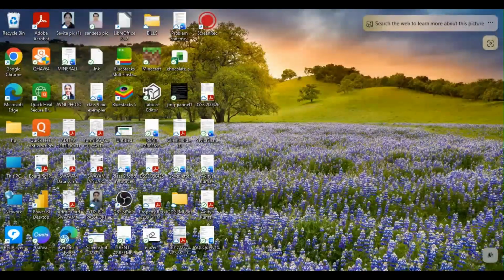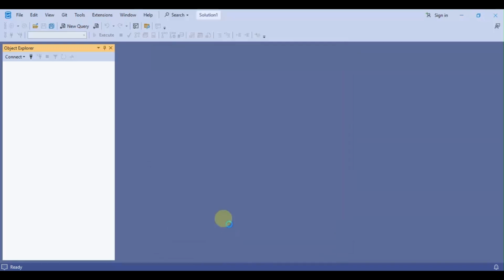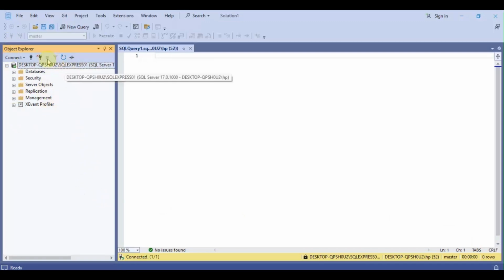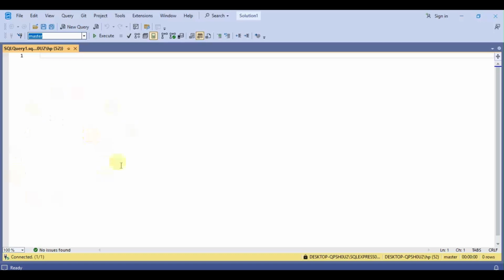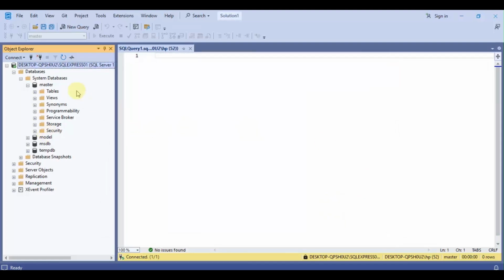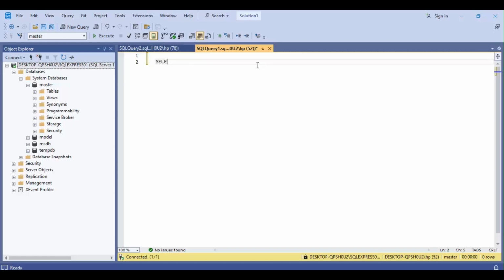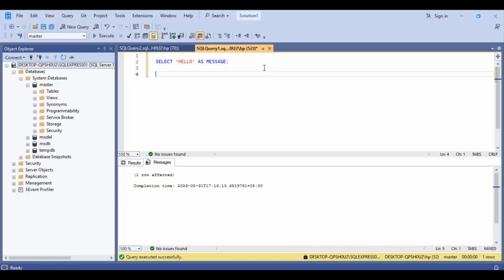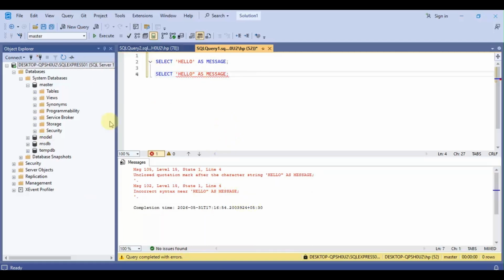Introduction to SQL Server Management Studio | Basic Controls of SSMS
Lecture 3: SQL SQL Server Management Studio (SSMS) Basic Controls Explanation

In this lecture, we will learn some basic controls of SSMS used for working with SQL Server databases.We will explore the Object Explorer, Query Editor, Results Pane, Messages Tab, and other essential controls. Understanding these components will help you navigate SSMS confidently and prepare you for writing and executing SQL queries..

Welcome to this complete SQL course where you will learn SQL from absolute beginner level to advanced concepts step by step.

🚀 This course is designed for:
Students
Beginners with no coding experience
Developers
Database enthusiasts

In this course, we will cover:
✅ SQL Installation & Setup
✅ Creating Databases and Tables
✅ CRUD Operations (INSERT, SELECT,
       UPDATE, DELETE)
✅ Constraints and Relationships
✅ Aggregate Functions
✅ Subqueries
✅ Triggers
✅ Transactions
✅ SQL Server with Practical Examples
✅ Real-world Projects
✅ Interview Questions & Practice Queries

Easy explanations
Practical examples
Step-by-step learning
Real database projects

📌 Practice along with the course for best results.

🔔 for more sql  videos